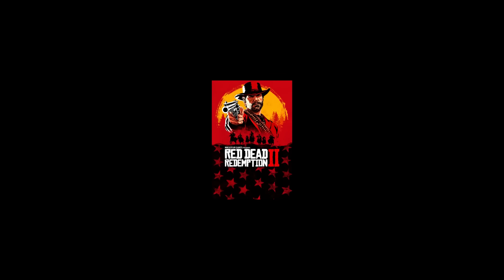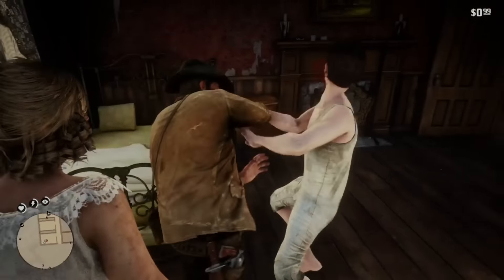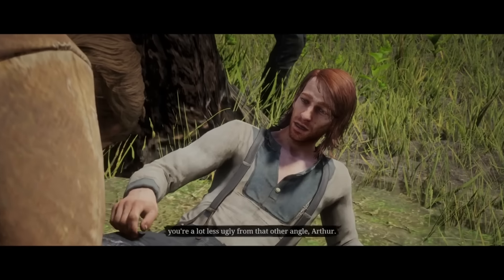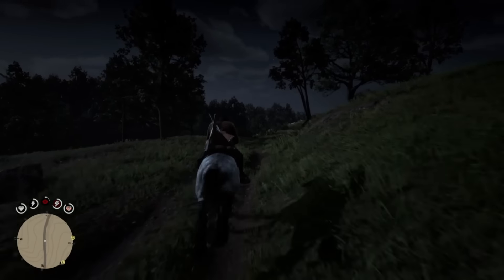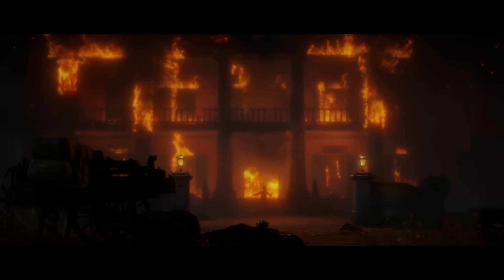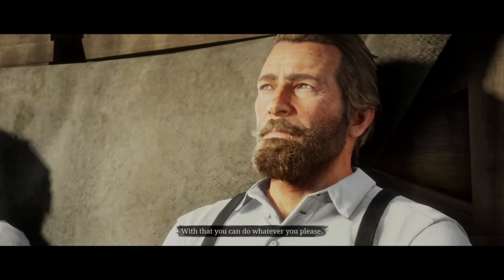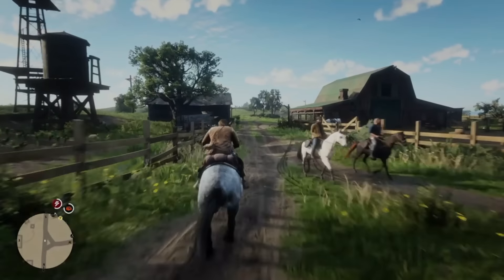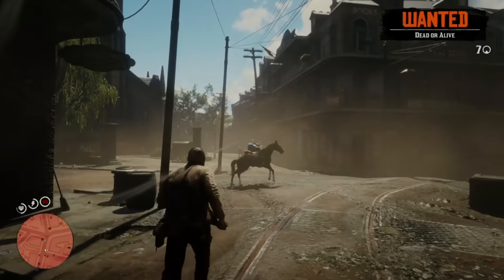Can You Beat Red Dead Redemption 2 With Only Throwables?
What's up guys! In today's video, I'll be seeing if I Can Beat Red Dead Redemption 2 With Only Throwables. Will I be able to do it? Let's find out.

TIMESTAMPS:
0:00 - Intro
0:34 - Chapter 1
3:44 - Chapter 2
8:58 - Chapter 3
15:00 - Chapter 4
19:32 - Chapter 5
22:23 - Chapter 6
26:50 - Outro